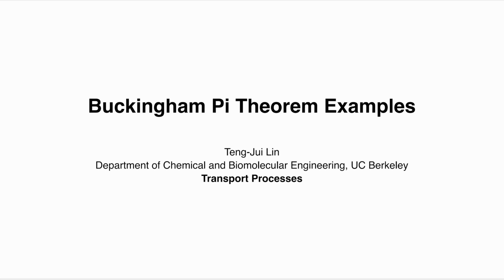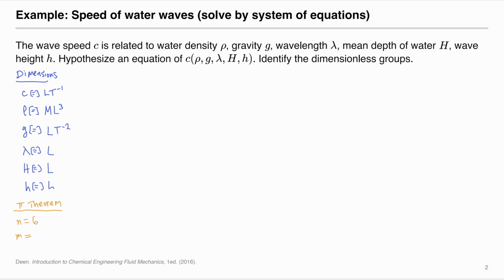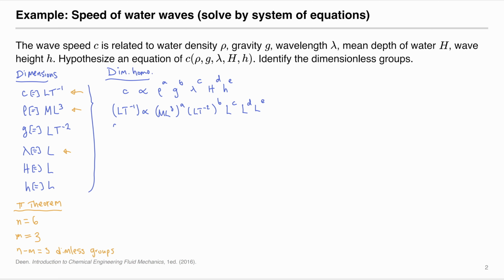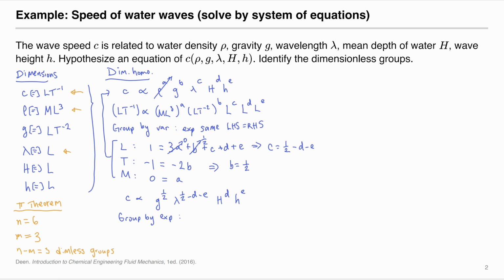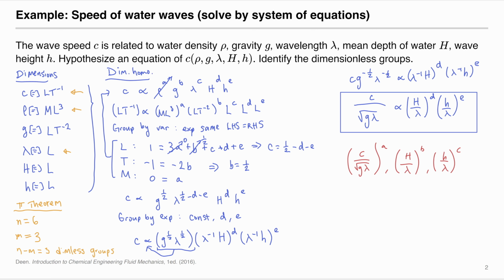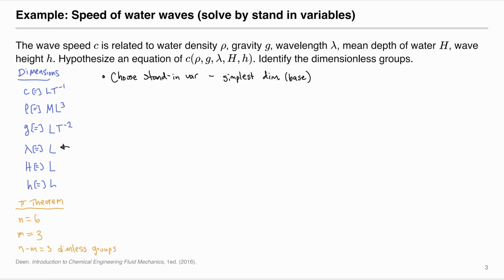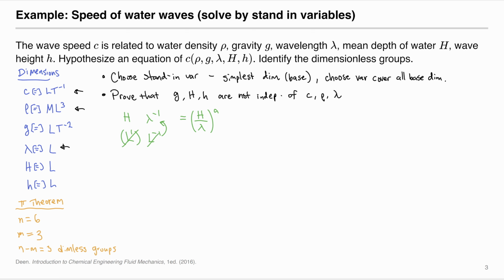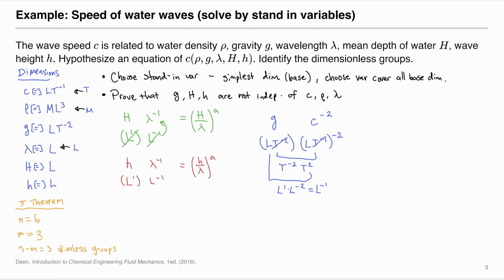Dimensional Analysis & Buckingham Pi Theorem Example 1 [Transport Processes]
We demonstrate dimensional analysis and the use of Buckingham Pi theorem using an example of speed of water waves. We solve this by system of equations and by stand-in variables.
%%% CHAPTERS %%%
00:00 Intro
00:06 Solve by system of equations
10:25 Solve by stand-in variables